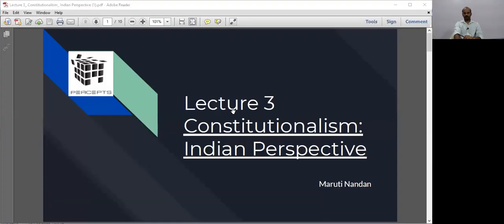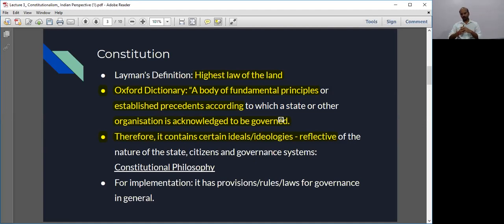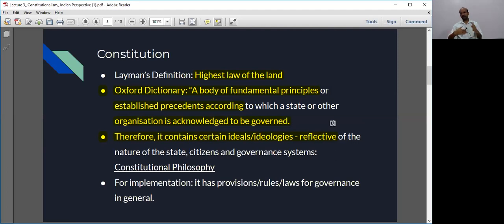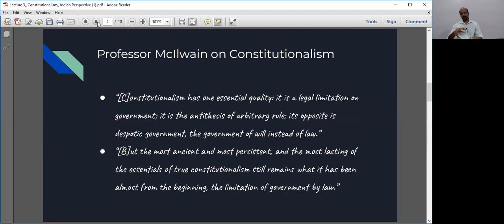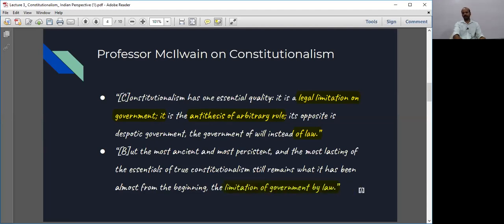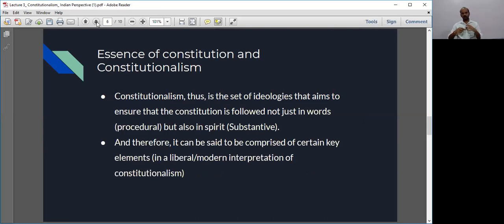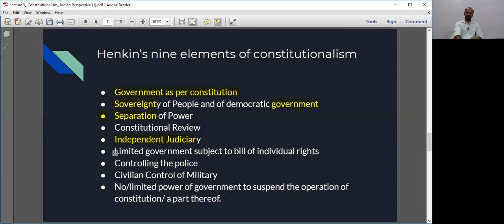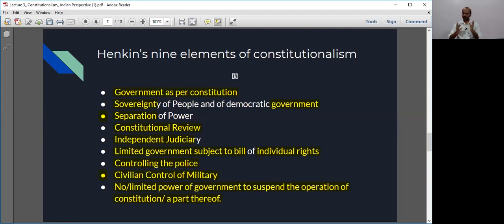Theory of Constitutionalism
This is a demo video for the Course of Indian Polity. It covers the outline or the key ideas of "Constitutionalism."